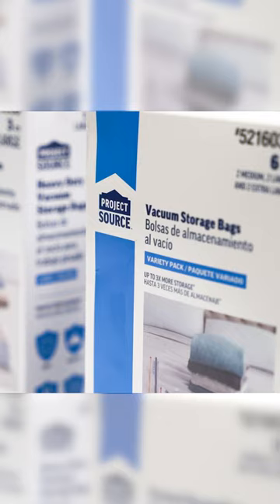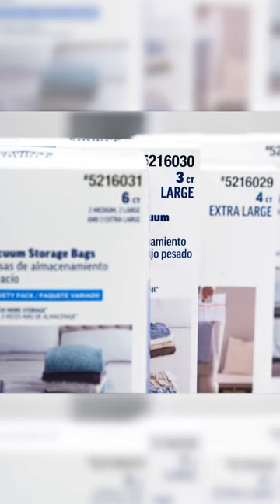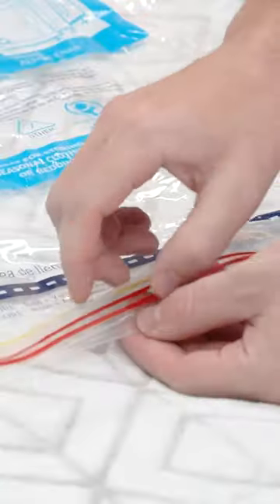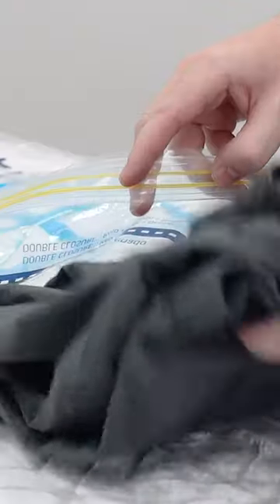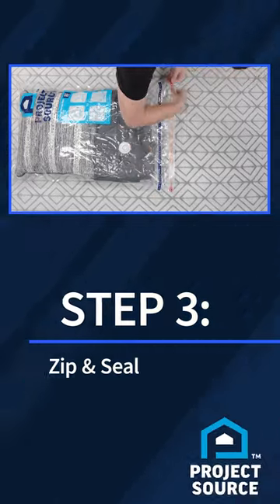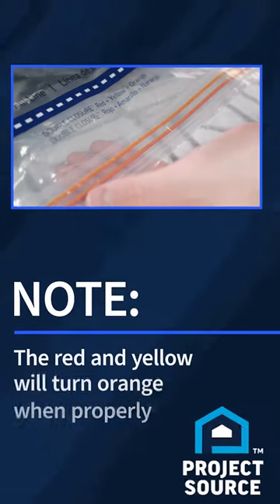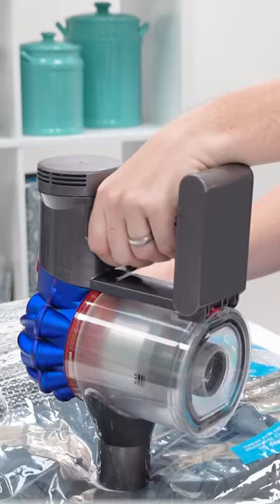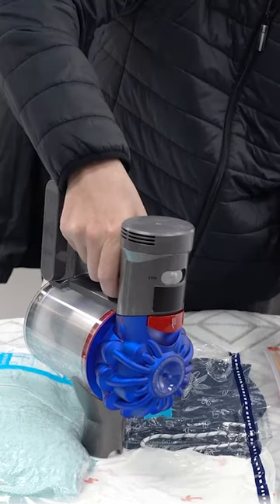How-to Use: Project Source Compression Bags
Available Now At Lowe's

To aid with space saving and organization, Project Source Vacuum Seal Bags are the perfect solution. These compressed, room-saving vacuum seal storage bags are ideal for clothing, bedding, towels, and other similar bulky items you need to reduce the storage size, or also ideal for packing to travel. The transparent, see-through storage bags contain a fast grip tab with double closure zipper that smoothly slides together to create an air-tight seal. The dual-use valve allows the bag to be vacuum sealed or hand press sealed to remove the air within giving you up to 3 times more storage capacity. Provided the contents are clean and dry before being inserted and sealed, Project Source Storage Bags protect against odor, insects, dirt, and mildew. For convenience, these bags are compatible with the majority of vacuum hoses. It is advised not to store sharp objects, fur, or leather in these bags.